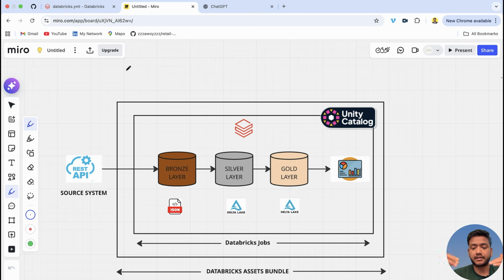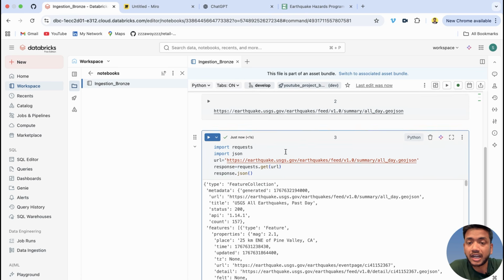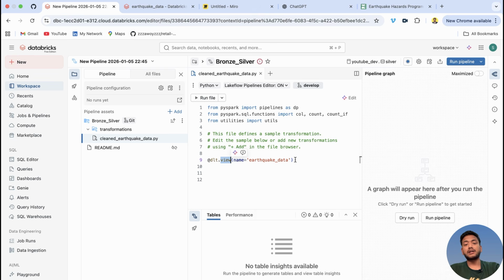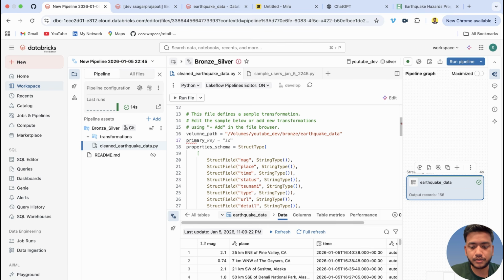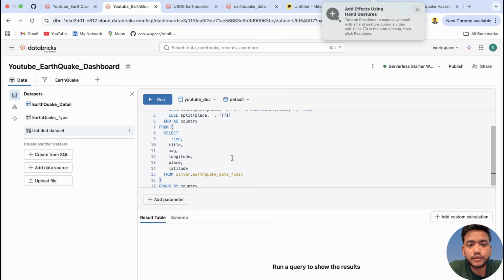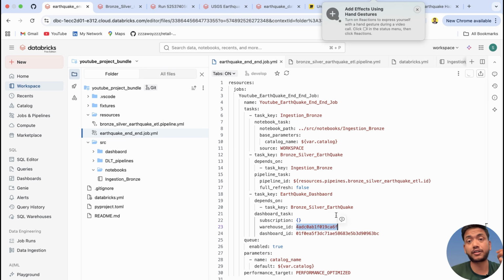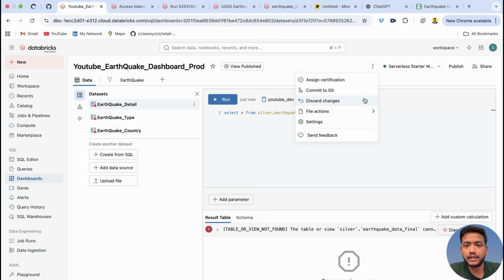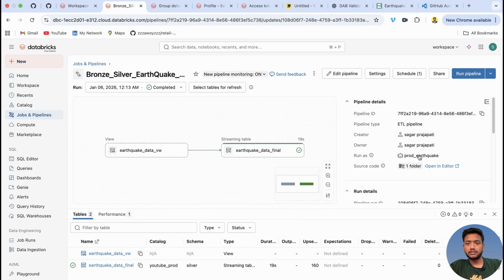FREE Databricks Project | End-to-End Azure Data Engineering with Unity Catalog & DLT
In this FREE Databricks end-to-end project, I explain the complete real-world Databricks project architecture using the Databricks Free Edition.

This course is perfect if you are:

✅Preparing for Azure Data Engineering roles
✅Learning Databricks from scratch
✅Looking for a hands-on Databricks project
✅Want to understand Unity Catalog, DLT, Jobs, Dashboards & CI/CD

✅ Unity Catalog – Data governance & security
✅ Databricks Connections
✅ Service Principals & User Groups
✅ Delta Live Tables (DLT)
✅ Databricks Jobs, Pipelines & Dashboards
✅ CI/CD Deployment using Databricks Asset Bundles (DAB)
✅ GitHub Actions for Databricks Deployment

👉 End-to-end project explained step by step

💬 Share it on LinkedIn

✅ Data Engineering Project Courses (Hands-On)

✅ Data Engineering Concepts & Certifications

🚀 Data Engineering Combo Courses (Best Value)

🔍 Keywords Covered